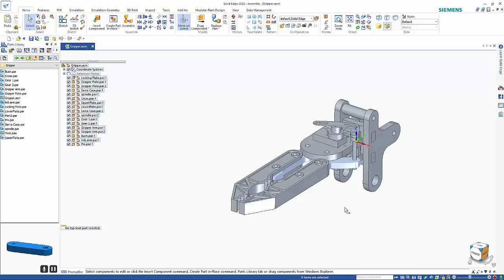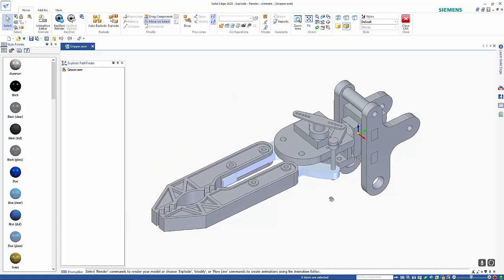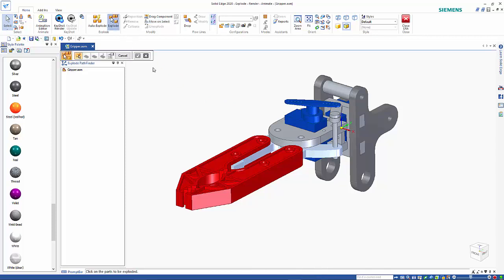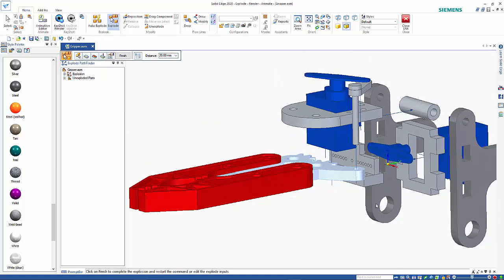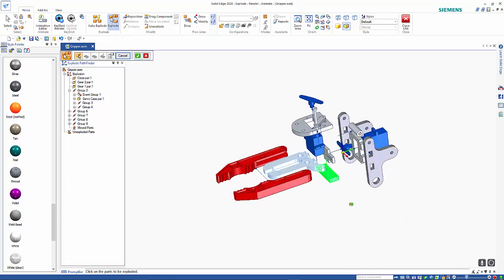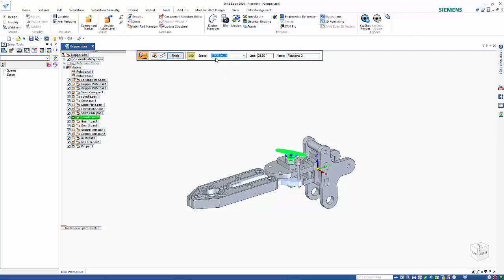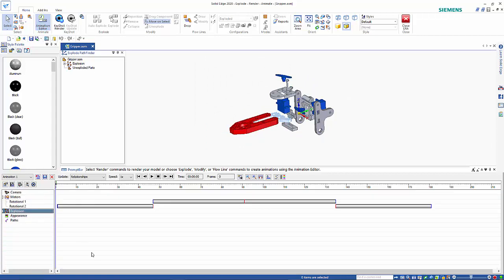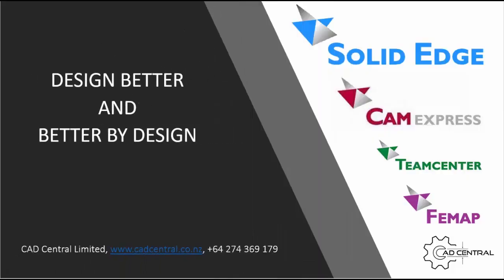Gripper Explode, Render, Animate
This tutorial goes through how to apply motors to an assembly, add rendering, create an exploded view and create an animation in Solid Edge